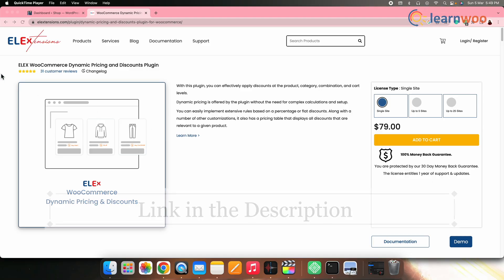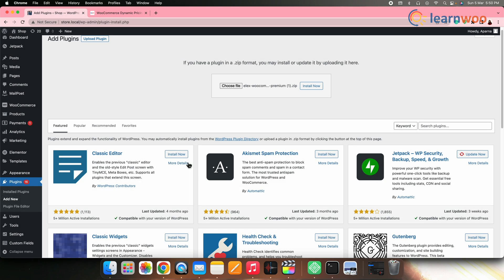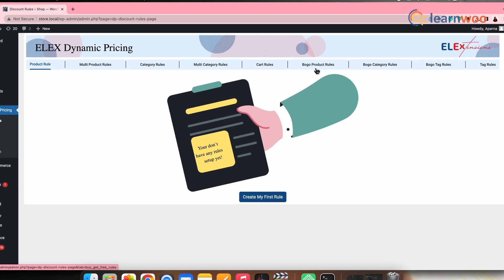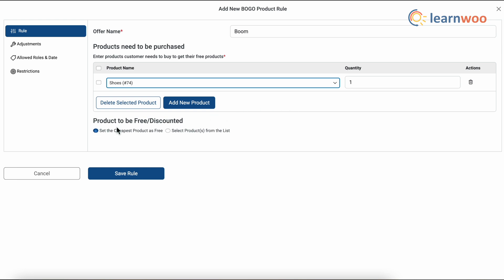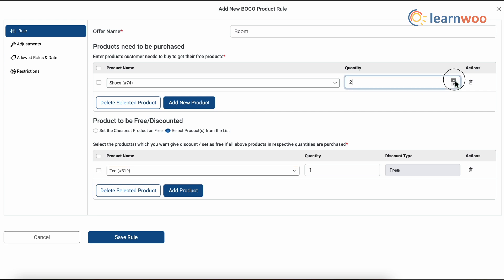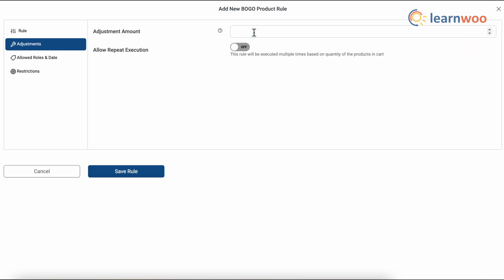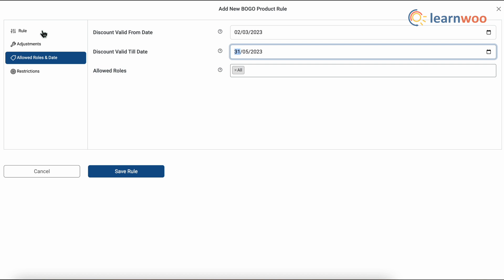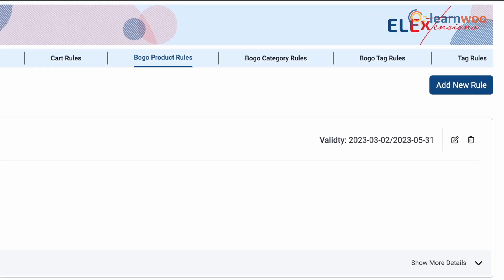How to Set Up Buy One Get One Free Discount on Your WooCommerce Site?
If you are a WooCommerce store owner, I’m sure you would be looking for ways to increase the sale of your products and attract more customers. One of the best ways to increase the sale of your products and attract more customers is by enabling Buy one get one free discount to the products. Thus, in today’s video we have shown you how you can easily set up a Buy one get one free discount on your WooCommerce site.

Plugin Used:
ELEX WooCommerce Dynamic Pricing and Discounts Plugin -

Suggested reading:
1. How to Set Up WooCommerce Flat Rate Shipping in Easy Steps
2. How to install WordPress?
3. 15 Best Code Editors for Mac and Windows to Edit WordPress & WooCommerce PHP, JS & CSS Files
4. How to Find Post ID on your WordPress Site (and why do you need it?)
5. What are WordPress hooks? How do actions and filters help to extend the functionality?
6. 5 Helpful WordPress Tips for Beginners
7. What is WordPress Multisite and how to set it up with WooCommerce? (with Video)
8. WordPress Troubleshooting – Guide to basic WordPress problems and their solutions
9. Best WooCommerce Multi Vendor Booking Plugins